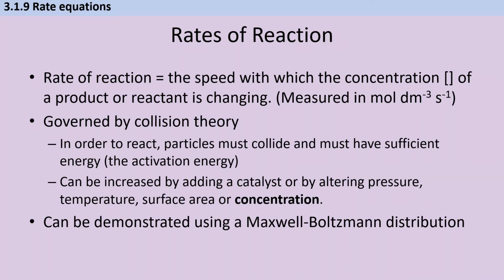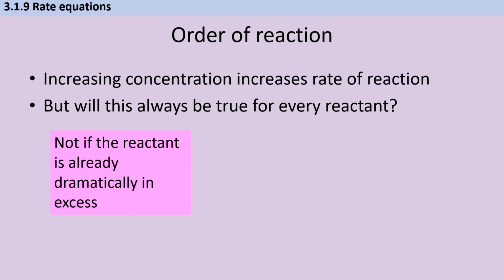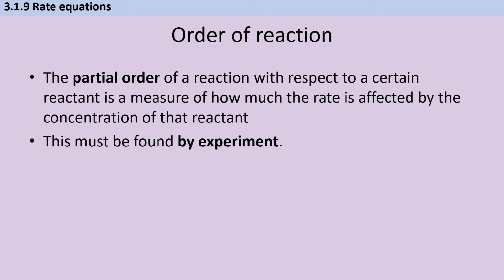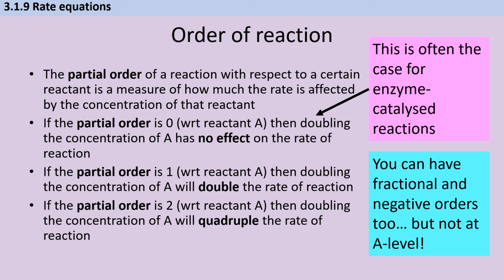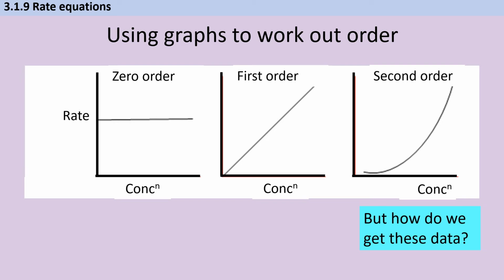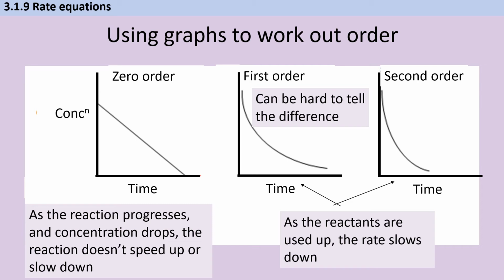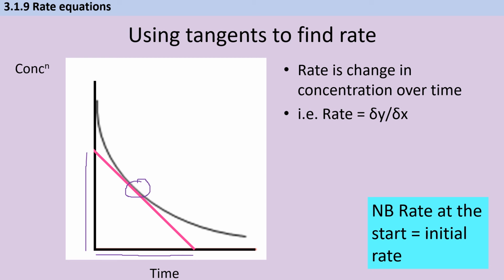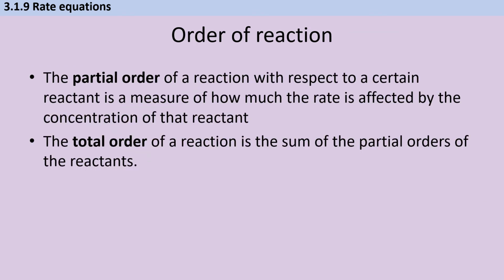Orders of reaction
Part 1 in a kinetics series designed to cover AQA 7405 A-level Chemistry 3.1.9.1 Rate Equations. This video explains what is meant by an order of reaction, and what the concentration-time graphs for 0th, 1st and 2nd order reactants look like.